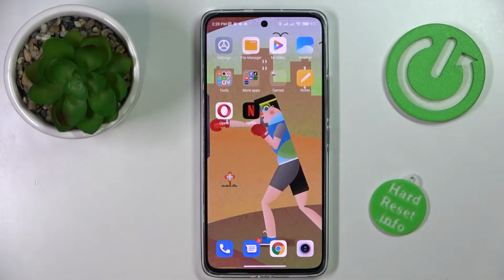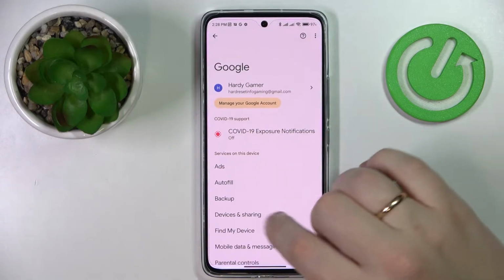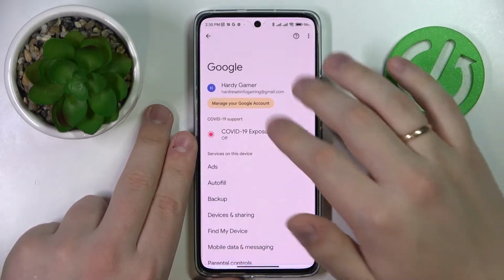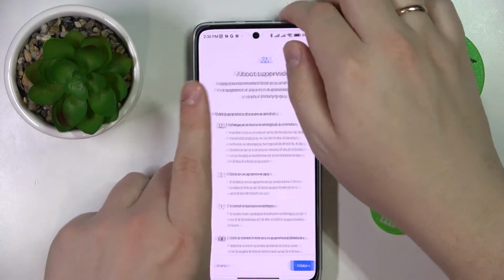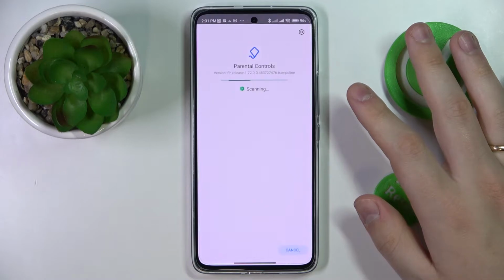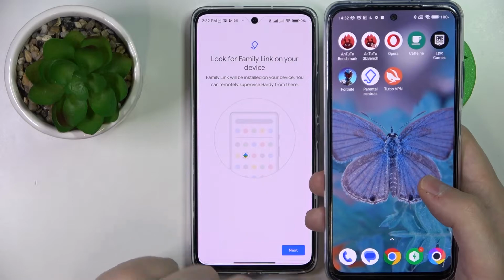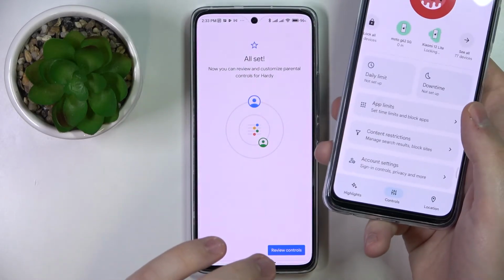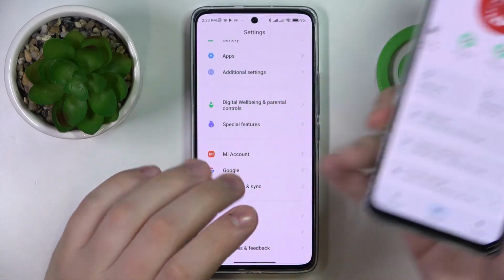How to Set Up Parental Control on XIAOMI 12 Lite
Find out more info about XIAOMI 12 Lite:
Let's watch this tutorial if you want to know how to set parental control on XIAOMI 12 Lite. Follow our instructions, add a child's Google account to the XIAOMI, then set up parental control for your child, select your child's Google Account you want to supervise and link with your account. Next, we'll show you how to use Google Family Link and what features you can use to control your child's phone.

How to set up parental control on XIAOMI 12 Lite? How to manage parental control on XIAOMI 12 Lite? How to set parental control on XIAOMI 12 Lite? How to use Google Family Link on XIAOMI 12 Lite? How to activate Google Family Link on XIAOMI 12 Lite? How to set up parental control for your child on XIAOMI 12 Lite?